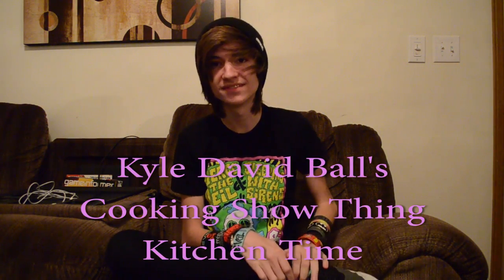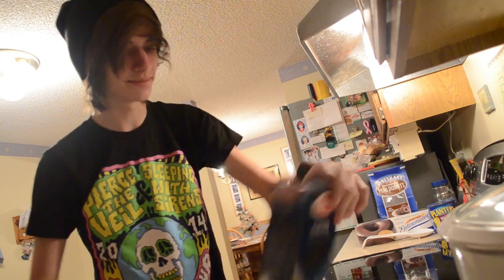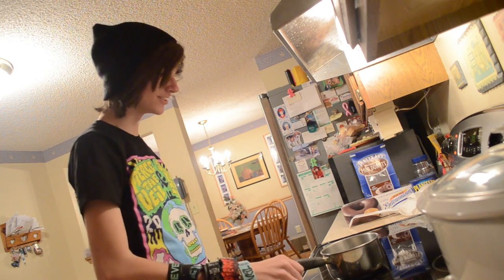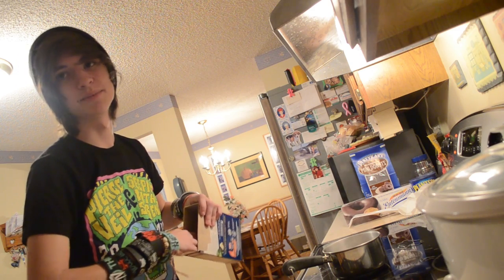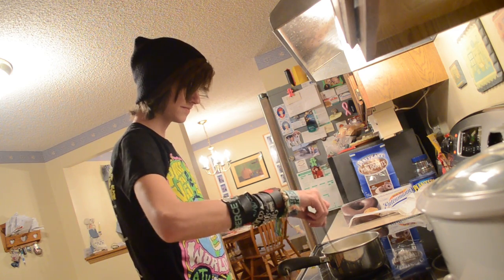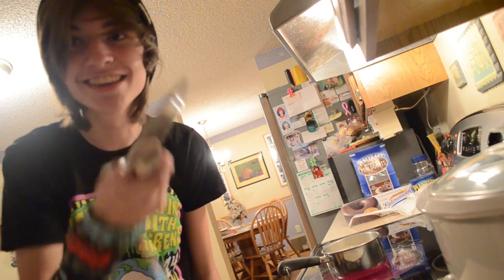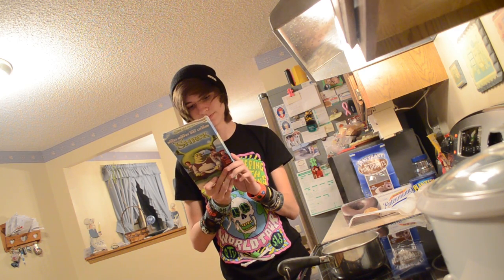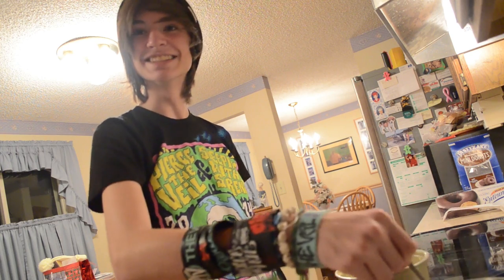Peeing in the Kitchen?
Oops

Instagram, Snapchat, Twitter, Pinyata @KyleDavidHall